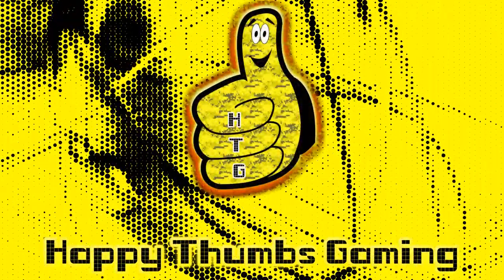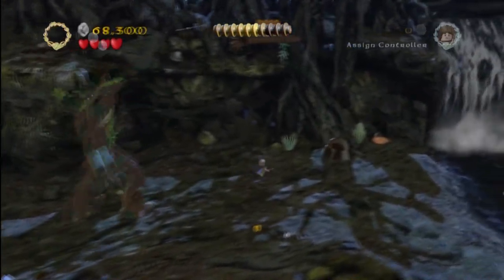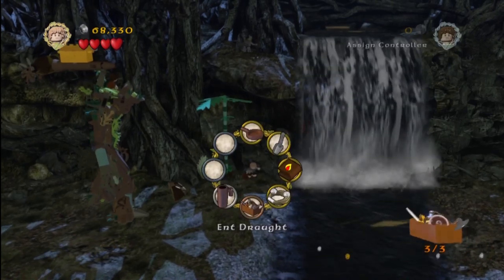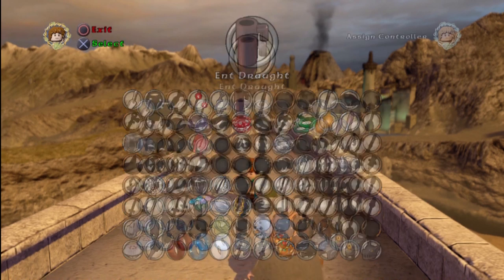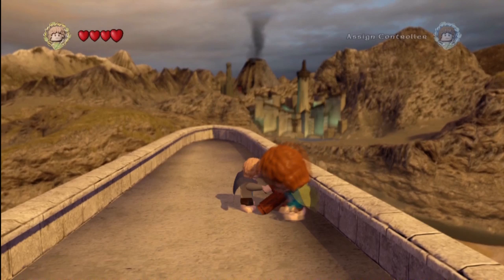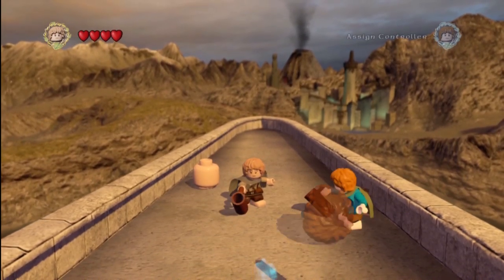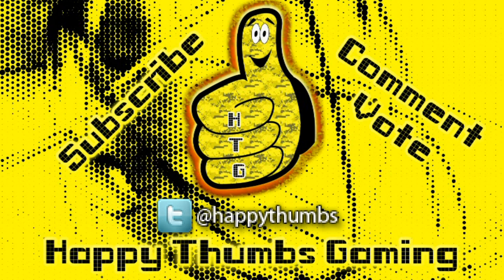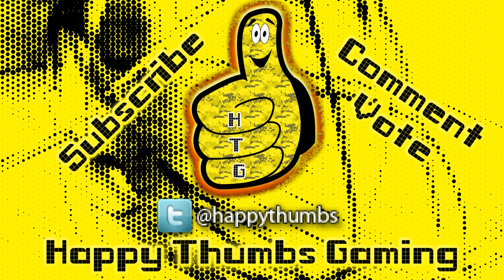Lego Lord of the Rings: I've Always Been Taller Trophy/Achievement - HTG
(HTG) Brian shows you how to earn "I've Always Been Taller" trophy/achievement for Lego Lord of the Rings once you have unlocked Pippin in Story Mode. The goal for Ive Always Been Taller trophy/achievement is to use the Ent Draught treasure trove item found in Level 9 Track Hobbits, and smack Pippin with it as shown in the video. We suggest watching our Level 9 Track Hobbits FREE PLAY video if you do not have the Ent Draught yet. Once you have it you can do this anywhere. Hopefully this helps you find the Ent Draught and smack Pippin to earn the Ive Always Been Taller trophy/achievement. Thanks for tuning in and let us know if you want more walkthrough videos for Lego Lord of the Rings.